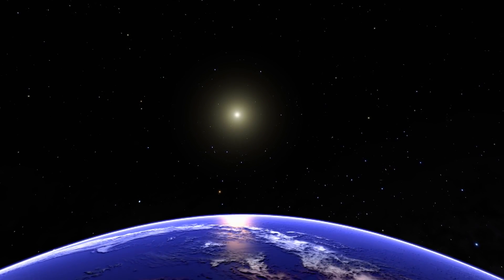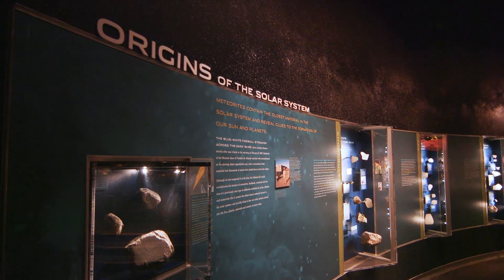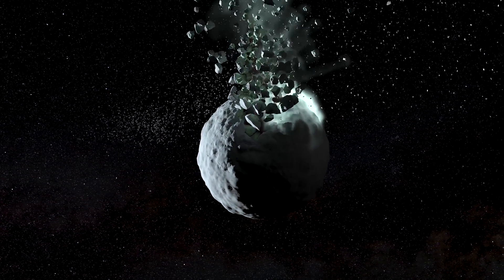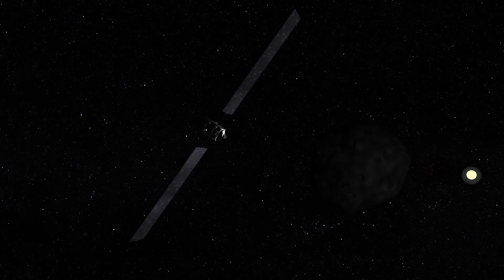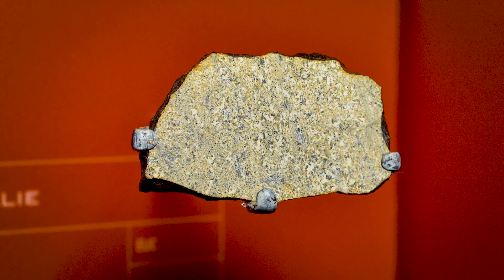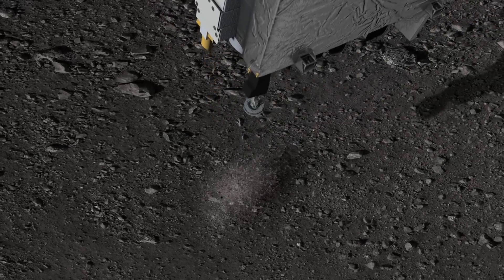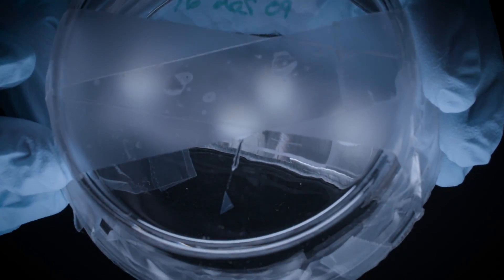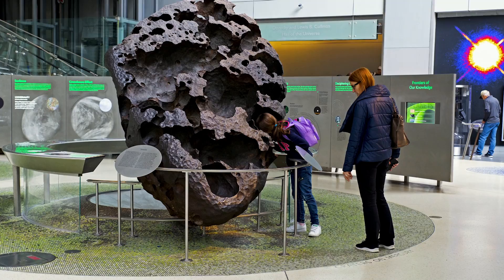☄️☄️Explore the Arthur Ross Hall of Meteorites! ☄️☄️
As the Earth rotates around the Sun, rock fragments enter our atmosphere and fall to the surface where we can collect them as meteorites. What can we learn from these space rocks? They hold data about the formation of the solar system and planets. Curator in the Division of Physical Sciences Denton Ebel takes us on a tour of the Arthur Ross Hall of Meteorites at the American Museum of Natural History where we can explore the origins of the solar system and planets, learn about sample-return missions, and delve into hazards posed by meteorite impacts.

...and for more information on the Arthur Ross Hall of Meteorites